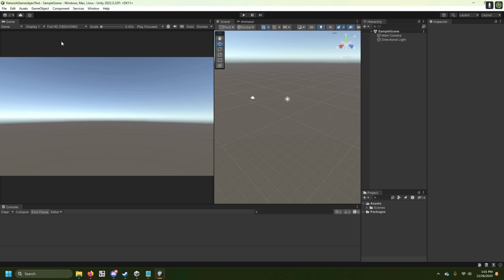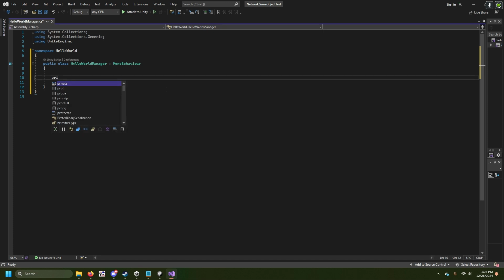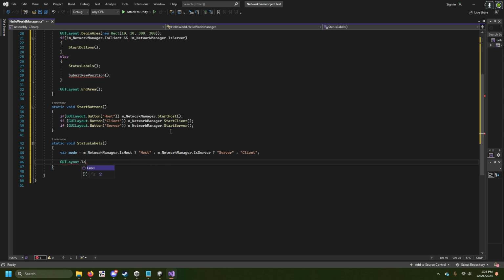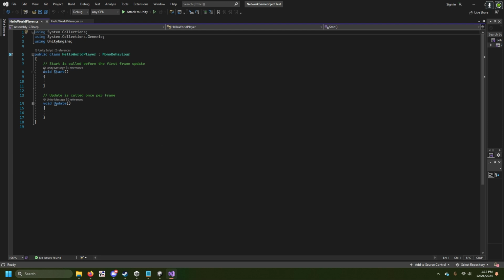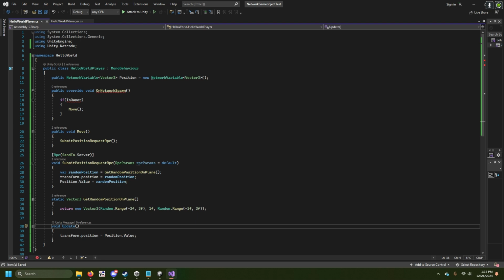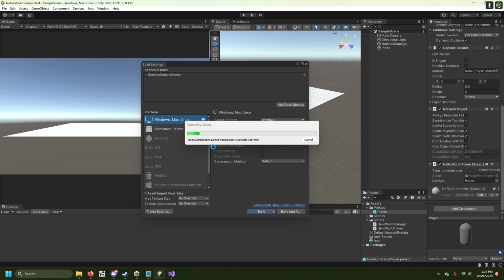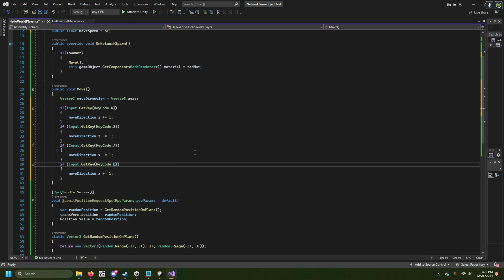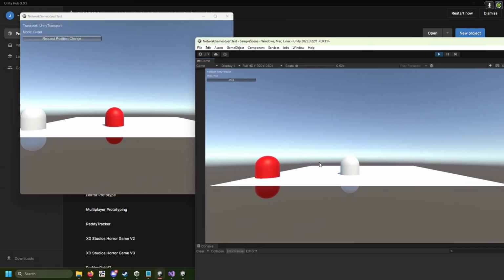Unity's Netcode Client-Server Quickstart Guide (Multiplayer)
A video going through the steps of Unity's quick start guide so you can visually see what you're supposed to do in case you get stuck. Any questions, let me know!